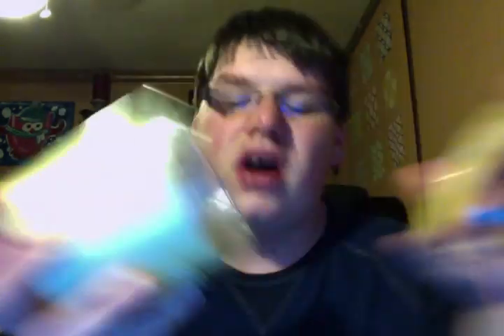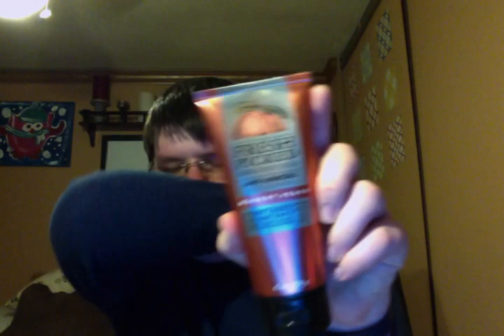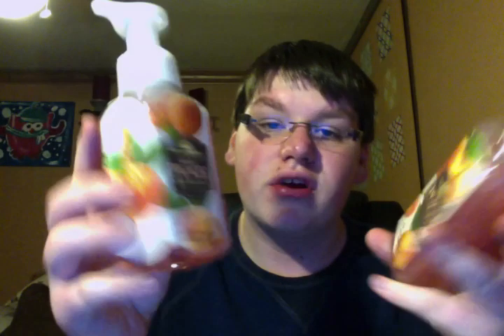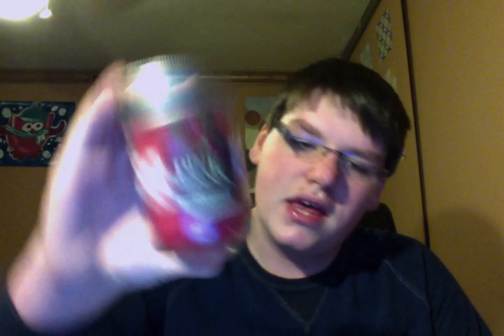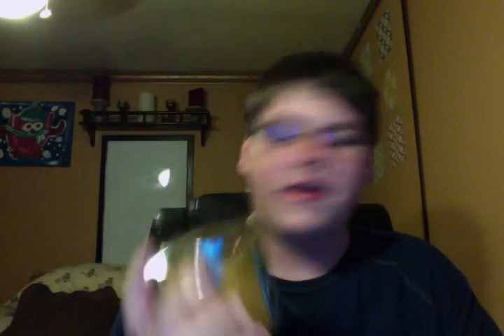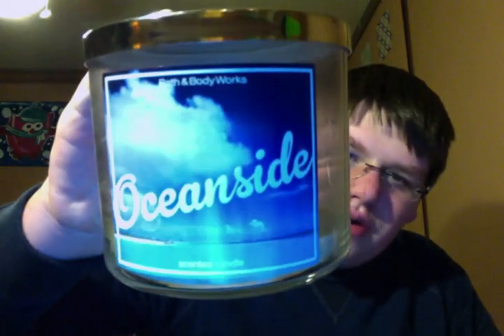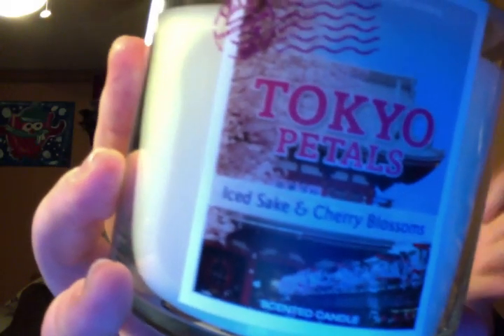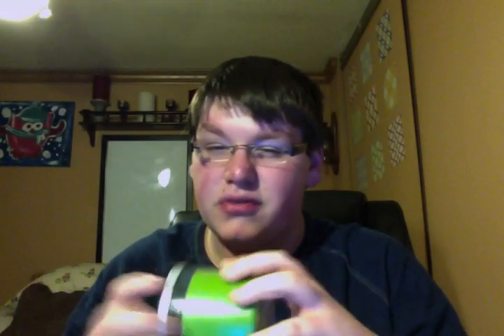Bath & Body Works + Ebay Haul! :)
What I bought from Bath & Body Works and Ebay through the last months.

Instagram Maybe???:
My Username: candlekid0311